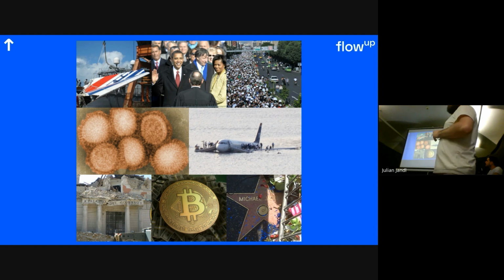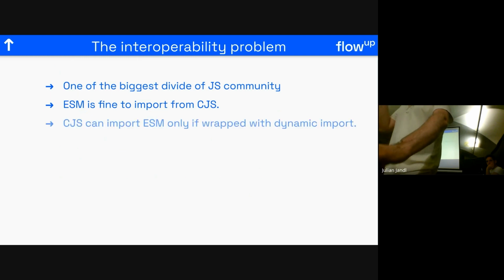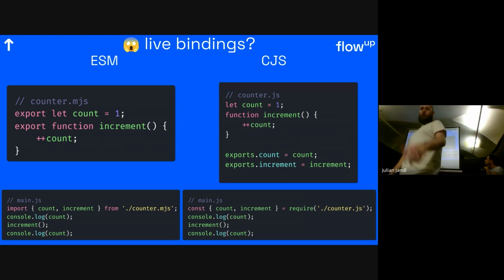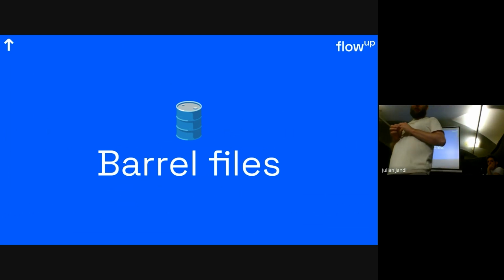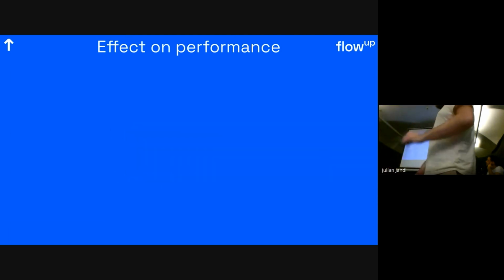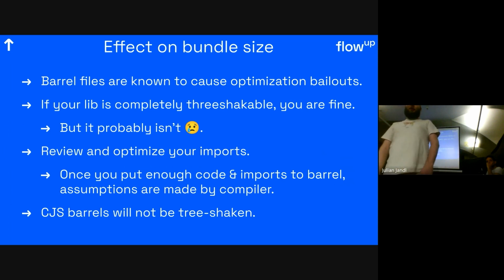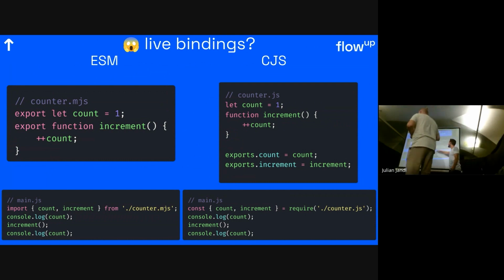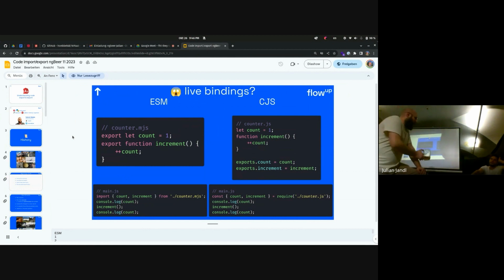Vojtech Mašek | FlowUp - Understand code import & export | ngBeer Brno vol. 11 | 26. 10. 2023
Organizing code into files is crucial. Once in files you need to import. More files? Libs are becoming useful, but do you know what different exports styles do to the bundle size? We are about to find out.

topics: import & export, ESM, CJS, bundle-size, Nx libs

Talks wraps up experience of bundle size optimalization with file import structure organization and Nx libraries use-cases from import boundaries, avoiding cyclic dependencies to impact of different export strategies on your bundles.

About Vojtech

I'm Director of engineering and co-founder of FlowUp, where I lead multiple development teams. My expertise is software engineering, front-end architecture and agile development. I've been using Angular since its pre-release stage.